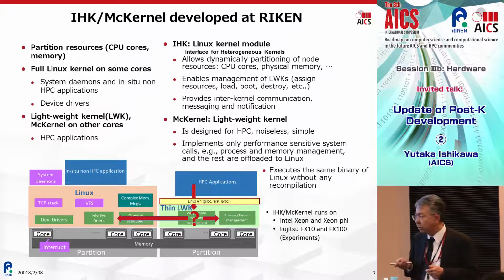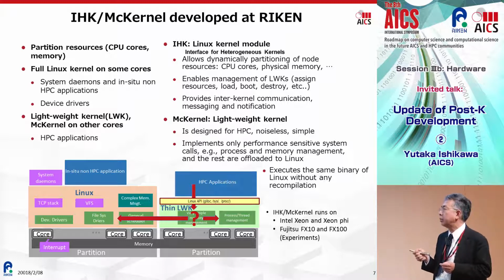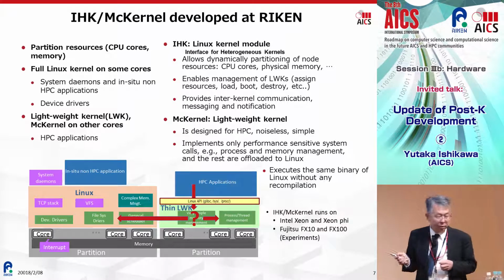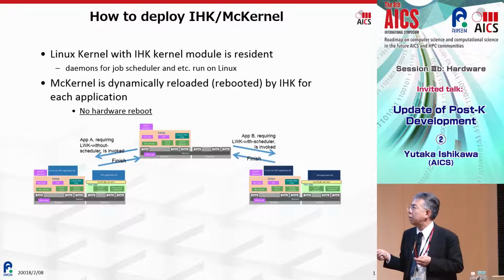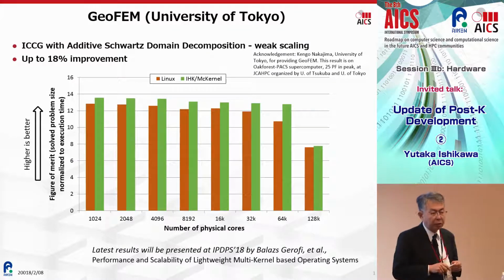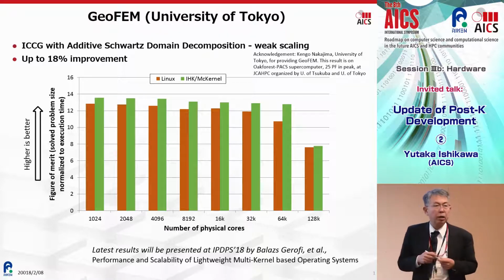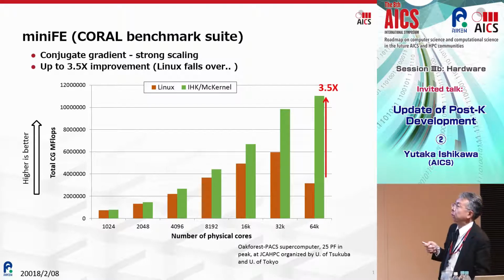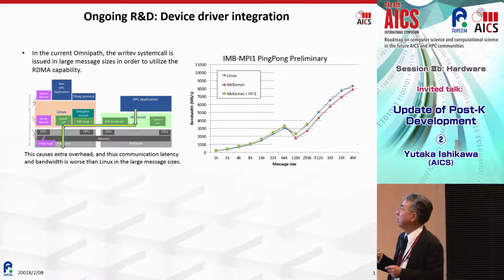"Update of Post-K Development"② Yutaka Ishikawa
The 8th AICS International Symposium 8 Feb,2018
"Invited talk: Update of Post-K Development"
Yutaka Ishikawa
(RIKEN Advanced Institute for Computational Science(AICS))